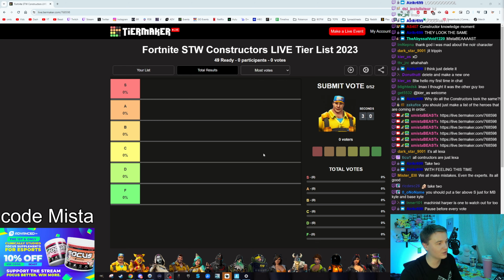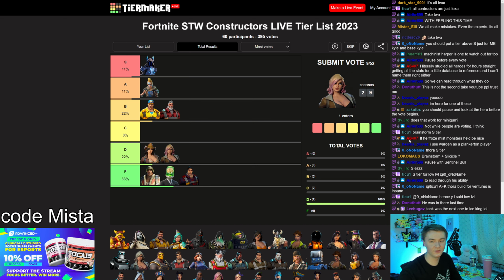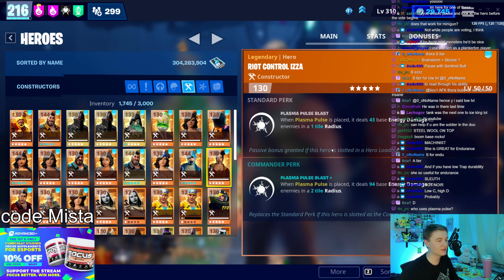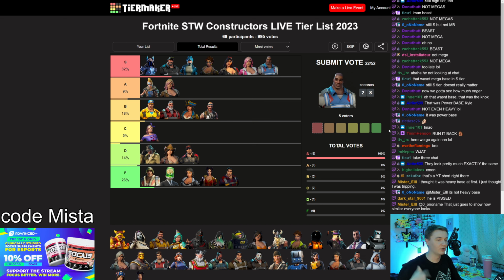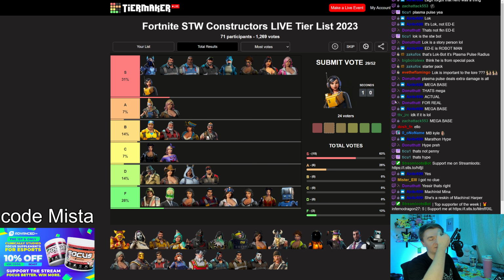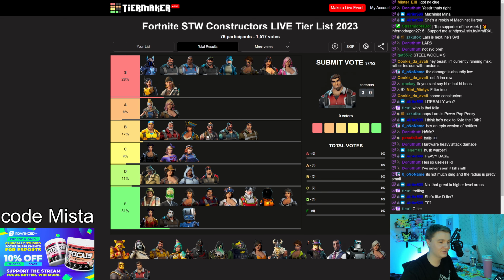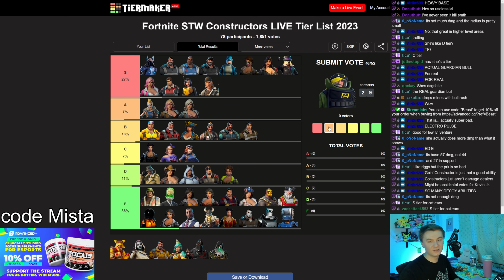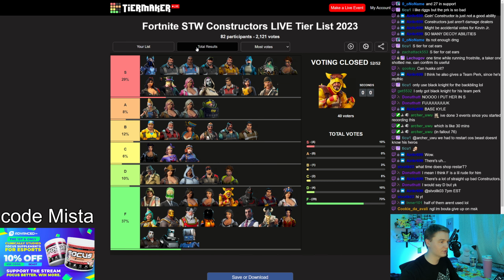My Community Ranked EVERY CONSTRUCTOR in Fortnite Save the World! (Constructor Stream Tier List)